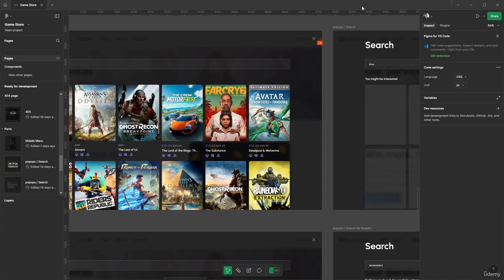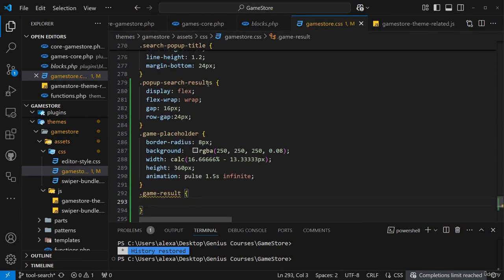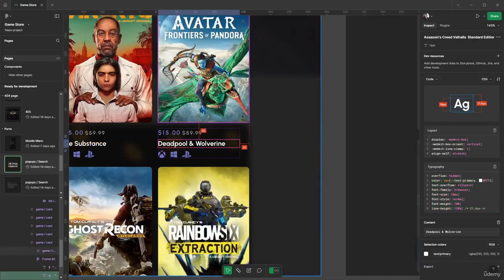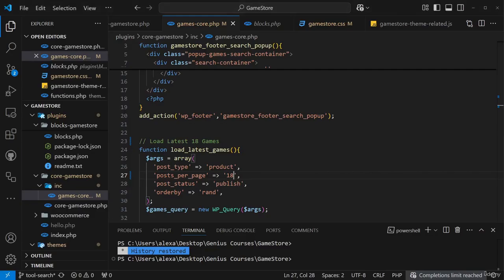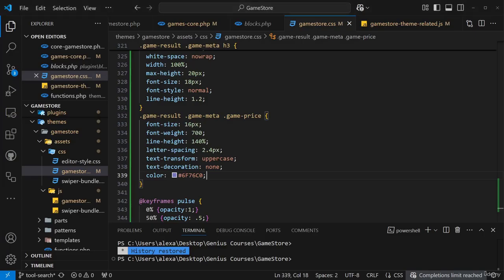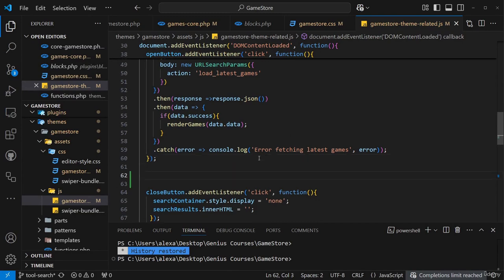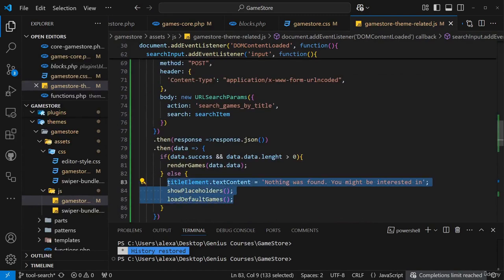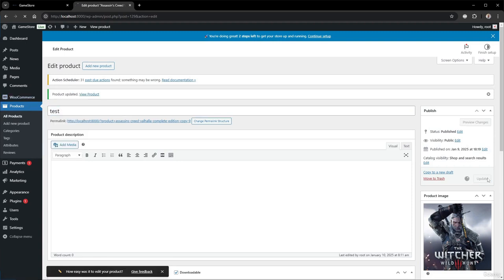WooCommerce Game Search: Finalizing Our WordPress Block!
Let's wrap up our game search functionality in this video! We're putting the final touches on our WordPress block for WooCommerce, ensuring a seamless and effective user experience. This is part of our comprehensive course on Practical eCommerce Development with WordPress & WooCommerce. We're building custom blocks using Full Site Editing (FSE) and leveraging the power of WordPress.

In this video, we'll cover:
* Reviewing the game search logic
* Implementing any necessary styling adjustments
* Ensuring responsiveness across different devices
* Testing the functionality to ensure proper operation
* Optimizing the search query for speed and accuracy

This course teaches you how to develop a fully functional eCommerce website using WordPress and WooCommerce. We explore modern development techniques like Full Site Editing (FSE), custom block development, and CI/CD with GitHub Actions. This video builds upon previous lessons, so make sure you've checked them out to follow along! This involves server requests and data retrieval. Learn how to build interactive and dynamic elements into your WooCommerce store.

Check out the full course playlist for more:
[Link to Playlist Here] (Replace with your actual playlist link)